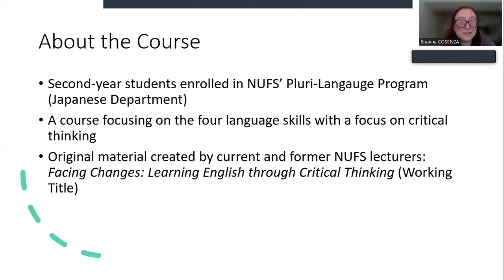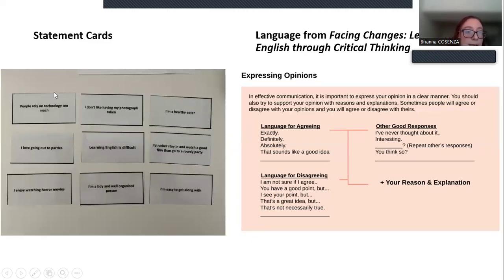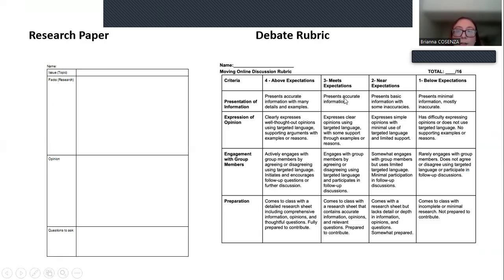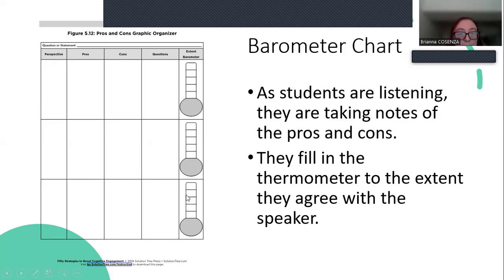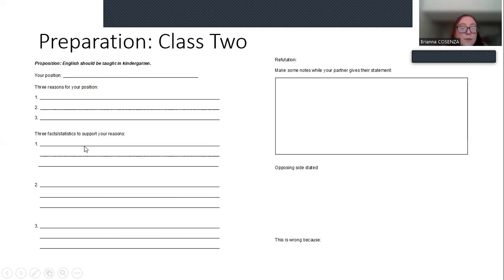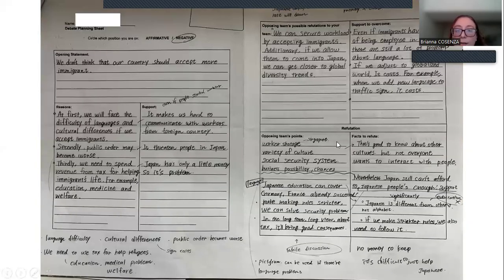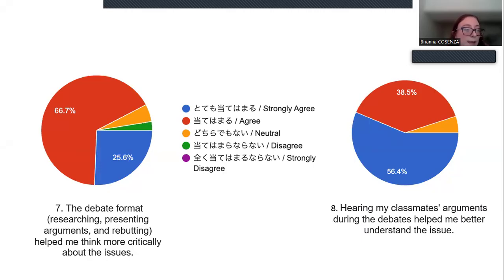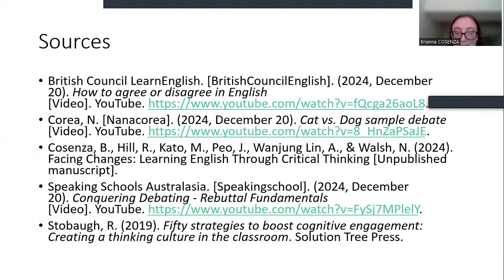Using Debate in a Critical Thinking EFL Classroom. Brianna COSENZA